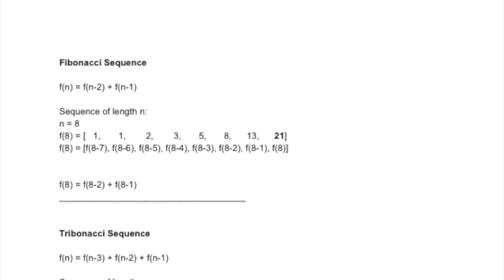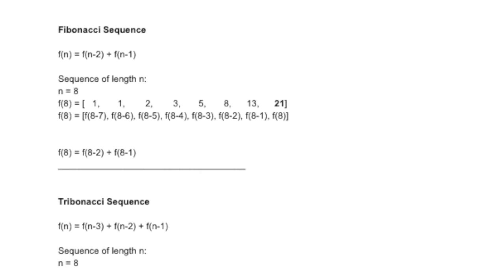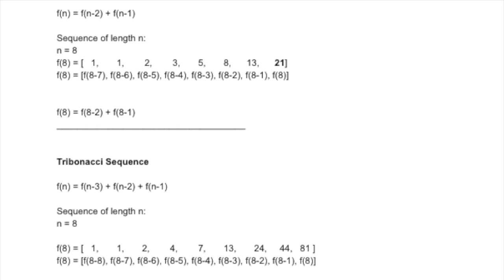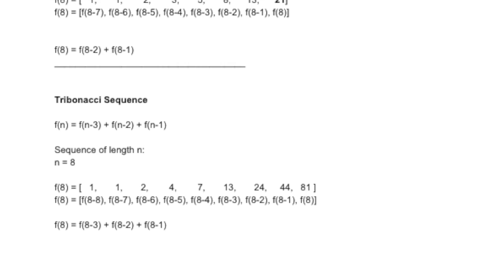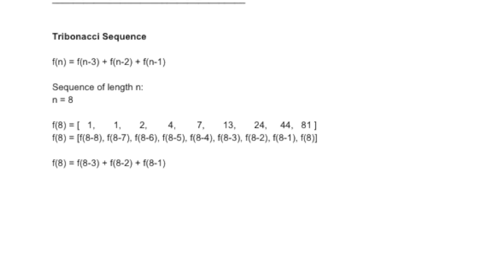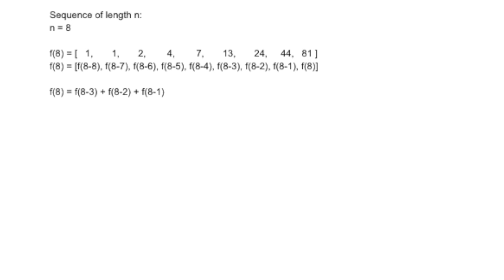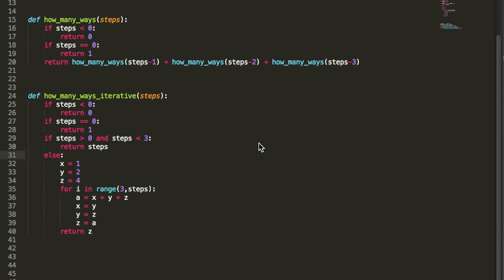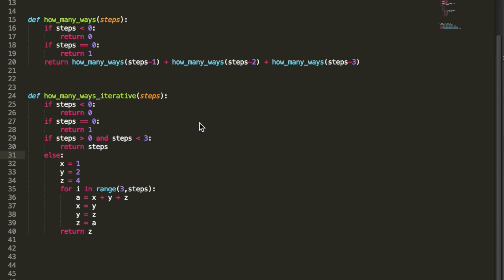Staircase problem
This video is about Staircase problem